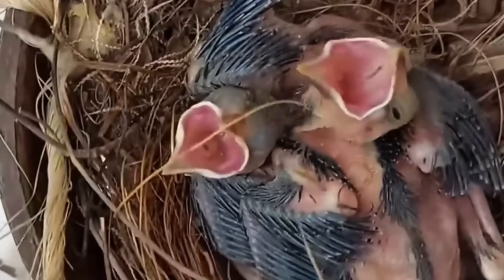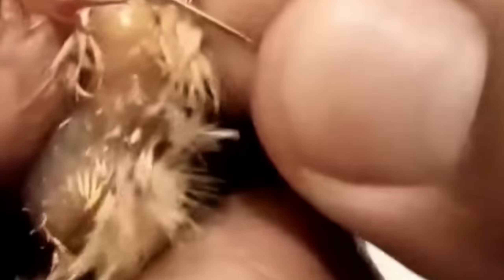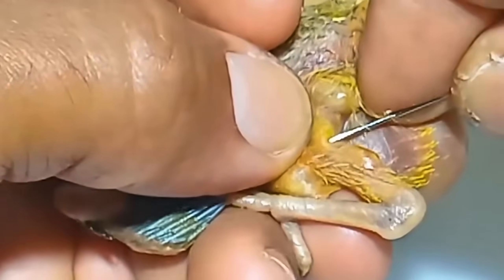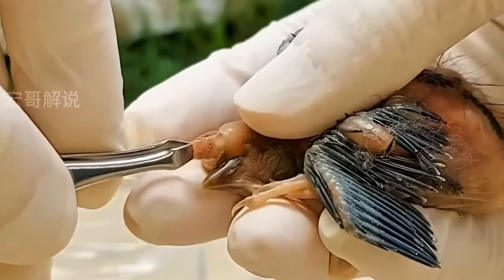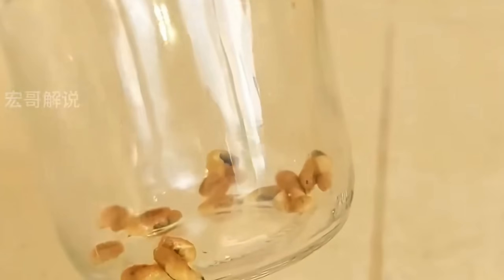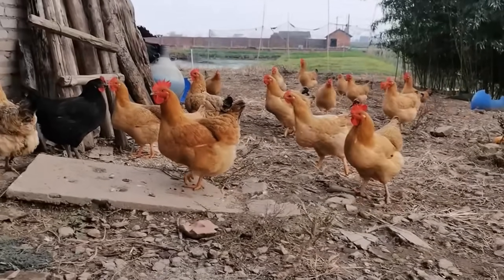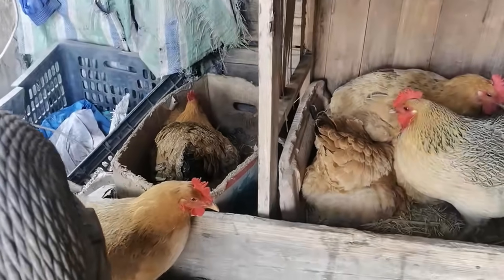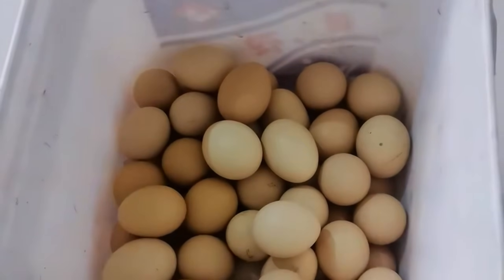Larvae Burrowing Under a Bird's Skin – The Rescue Journey!